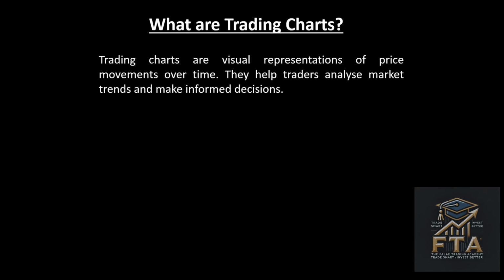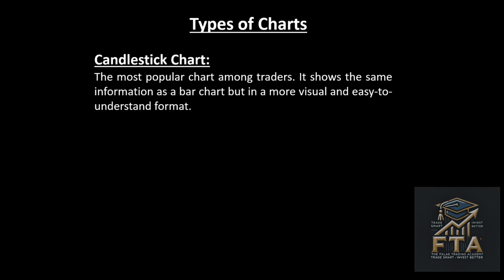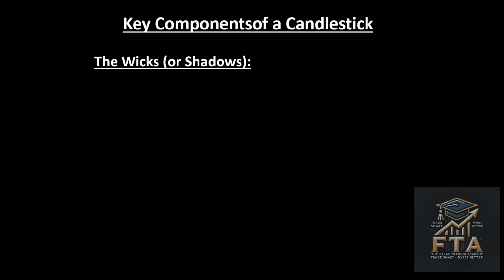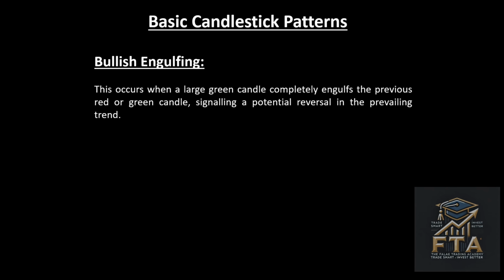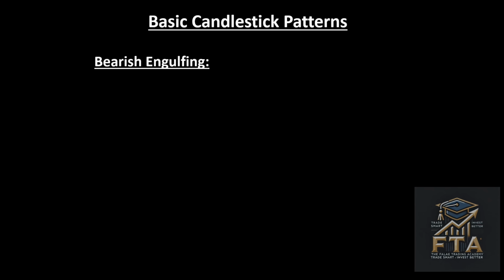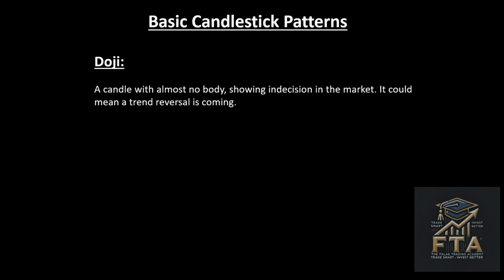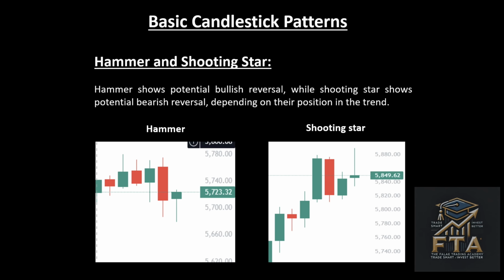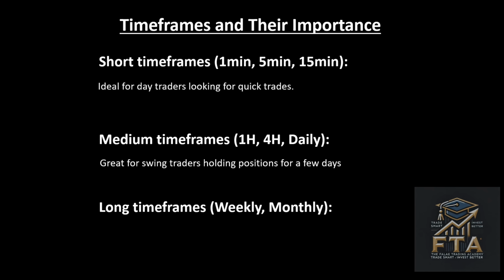05. Understanding Charts: Line, Bar & Candlestick Basics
Welcome to understanding charts! In this video, we'll break down the basics of three popular chart types used in trading and investing: line, bar, and candlestick charts. Whether you're new to technical analysis or just looking to brush up on your chart reading skills, this video will give you a clear, step-by-step explanation of each chart type and how to interpret them.

📢 Watch the Playlist in the Correct Order! 🎬

This will help you follow along step by step and fully understand the concepts covered.

👉 Step 1: Start with Video 1 and work your way through the list.
👉 Step 2: Click the next video link immediately after finishing each one.
👉 Step 3: Don’t skip ahead—each video builds on the previous one!

🔽 Watch Now: 🔽

In this video, you will learn:

- The differences between line, bar, and candlestick charts

- How to read and analyze each type of chart

- Key components of candlestick patterns and what they signal about market sentiment

- Practical examples to help you apply these concepts in real-world trading scenarios

This video is perfect for beginners, aspiring traders, or anyone interested in understanding how market data is visually represented.

By the end of this tutorial, you'll have a solid foundation in chart reading that will help you make more informed trading decisions.